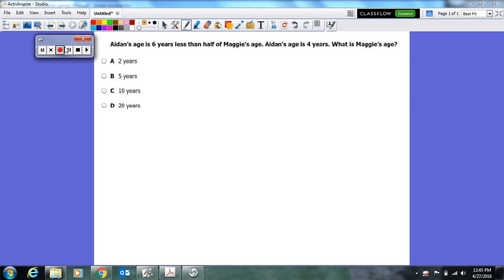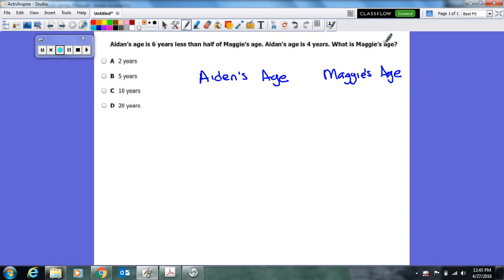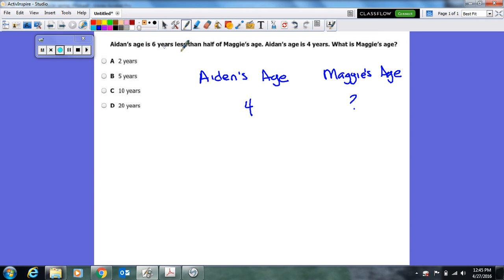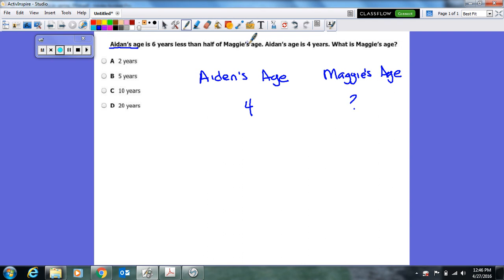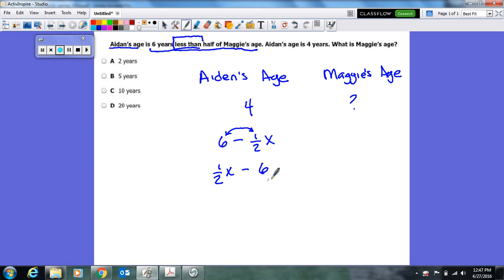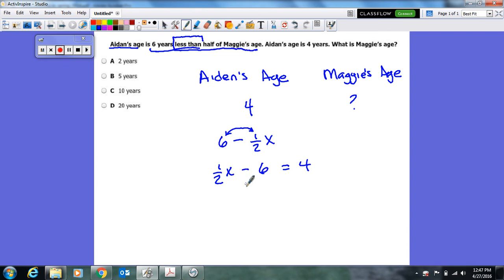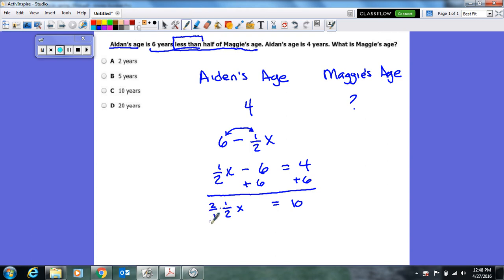2014 G7 35